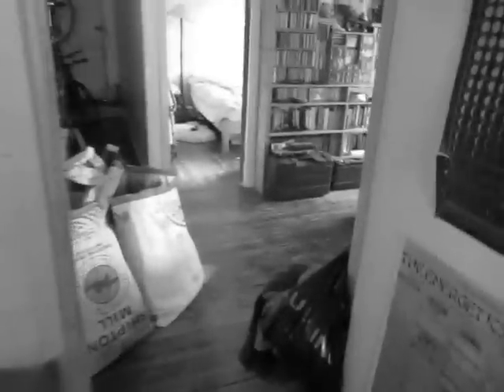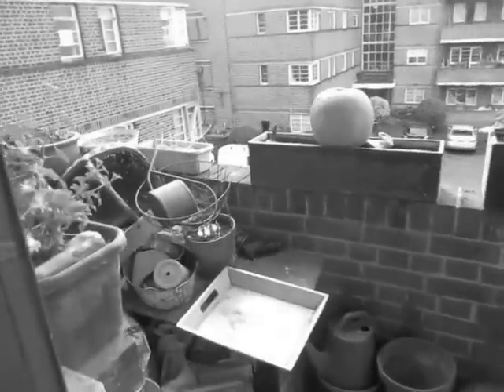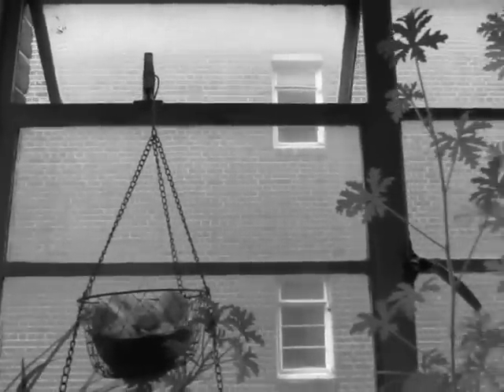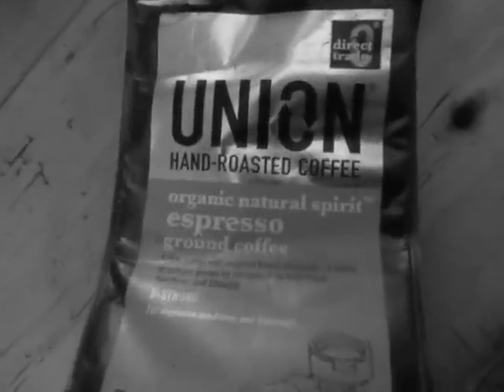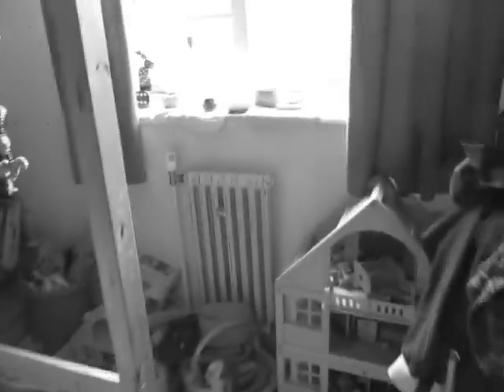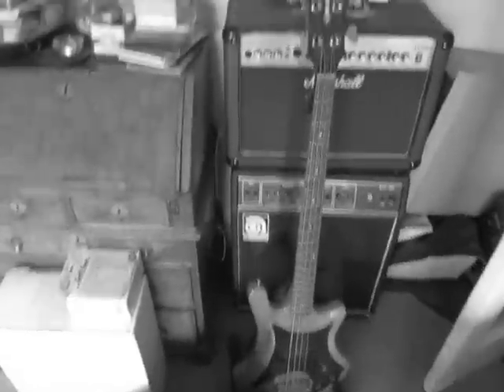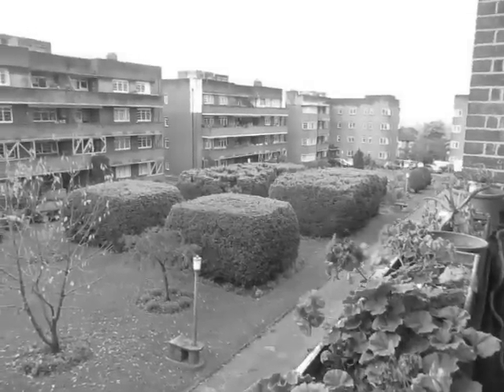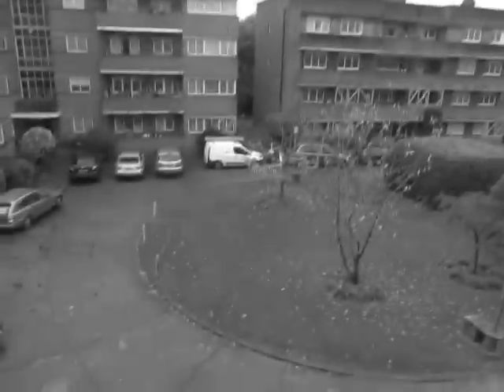Our Home for the next two weeks. Facing eviction.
Dorchester Court, Herne Hill. Owned by Heinrich Feldman.